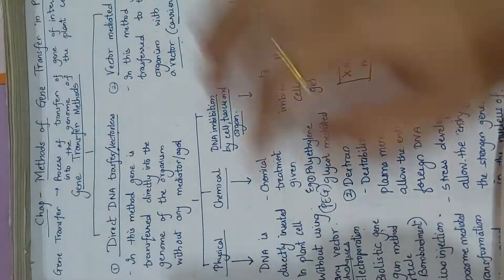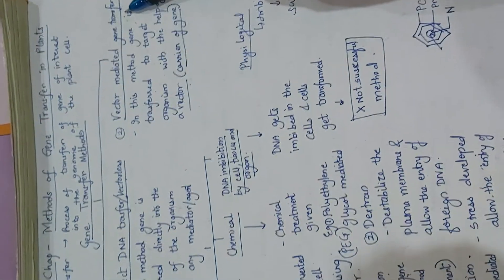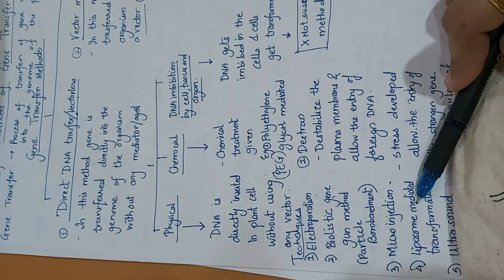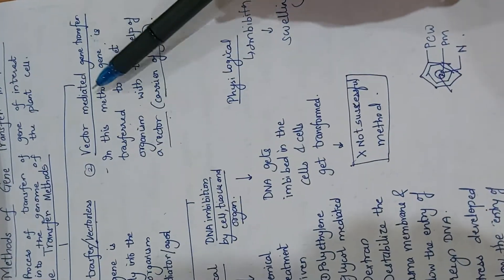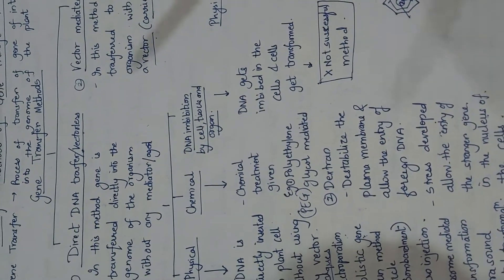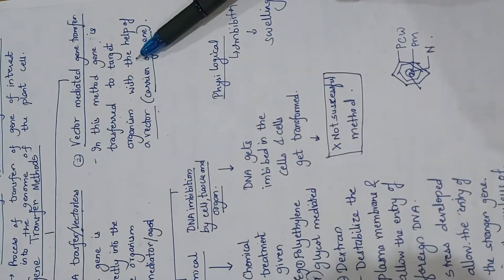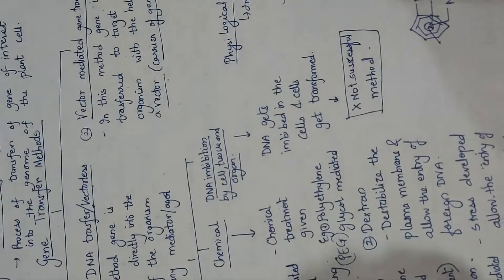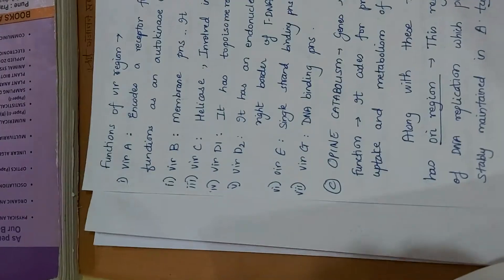Vector mediated gene transfer method- Vedio number 3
Short Difference between Direct and and Vector mediated gene transfer method.